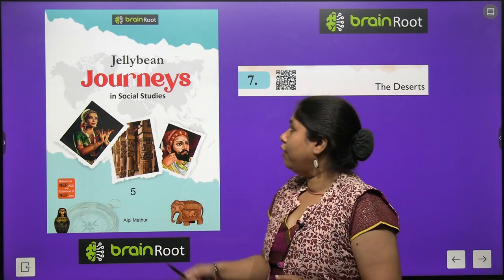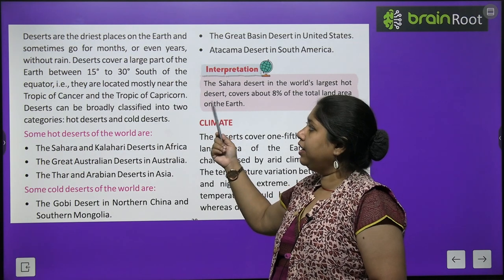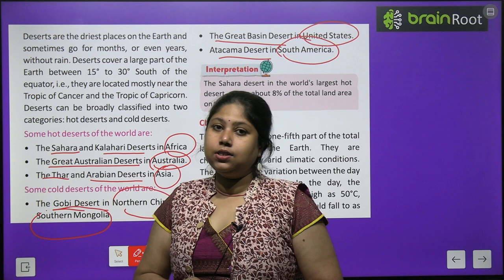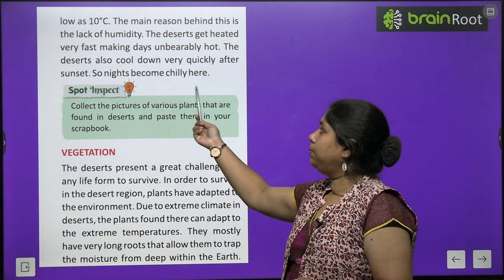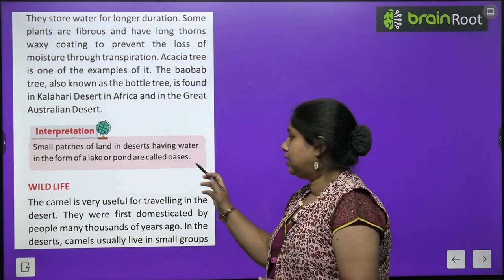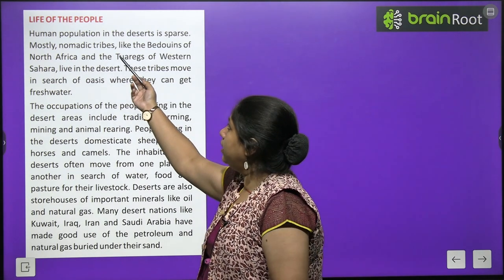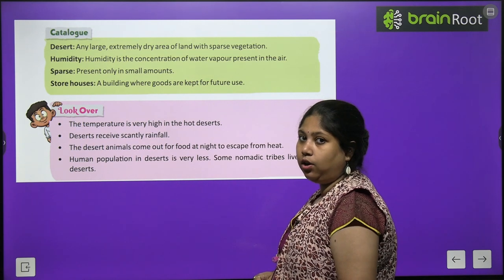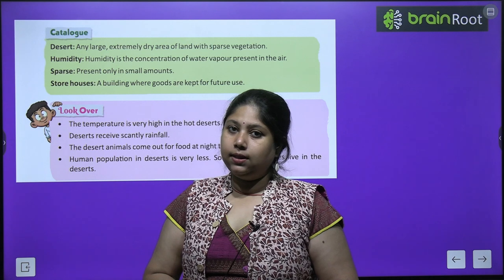BRAIN ROOT SST CLASS 5 CHAPTER 7 THE DESERTS